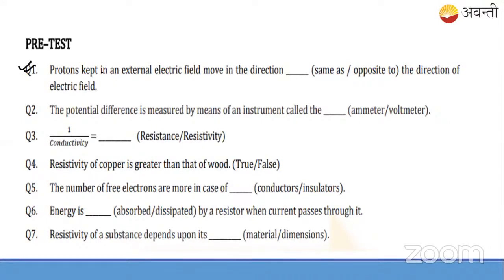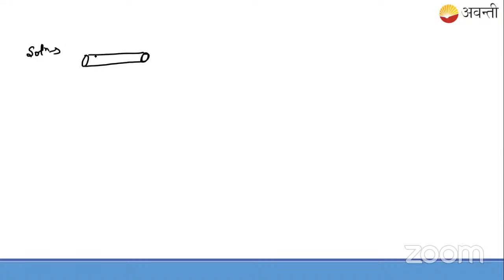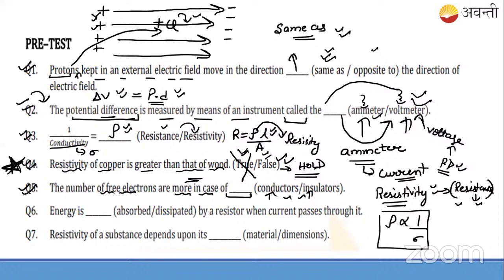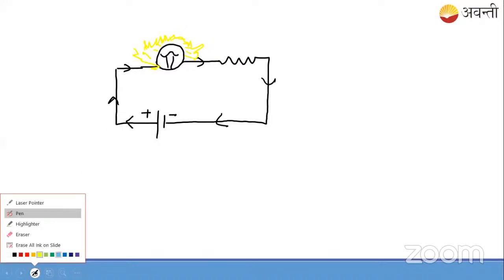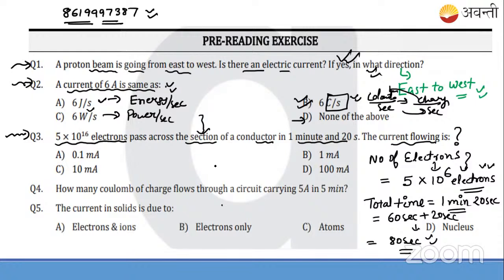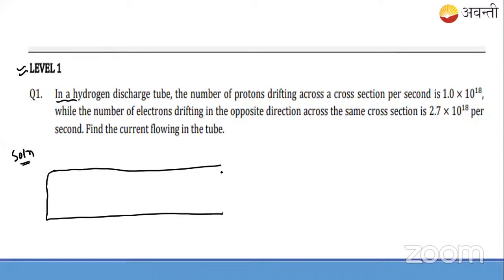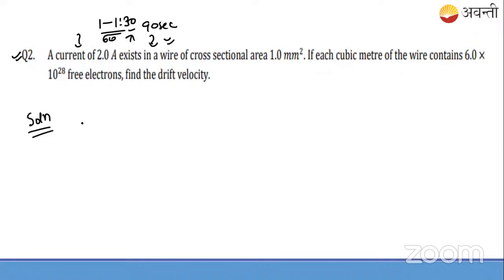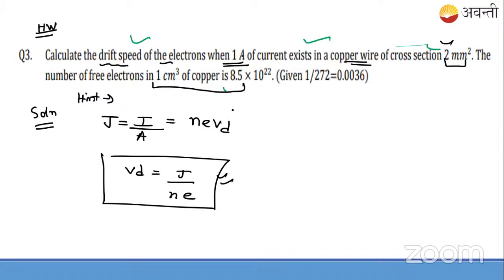SATELLITE CLASS XII - CAPACITORS-11